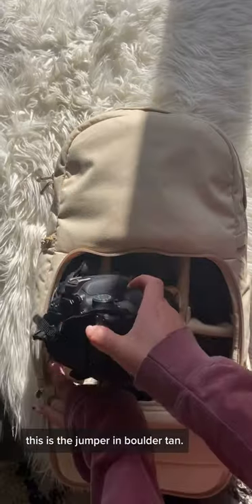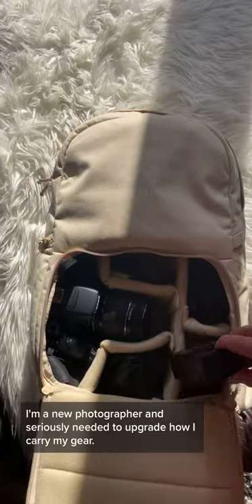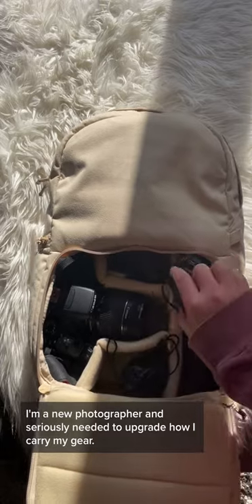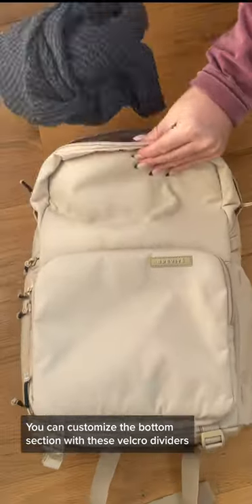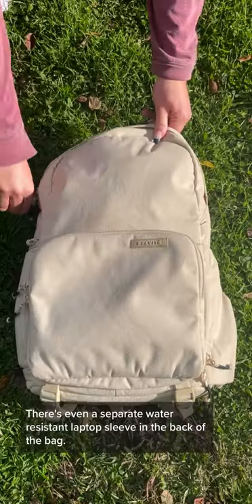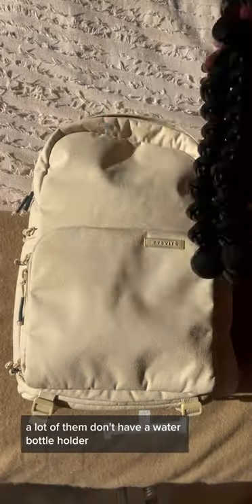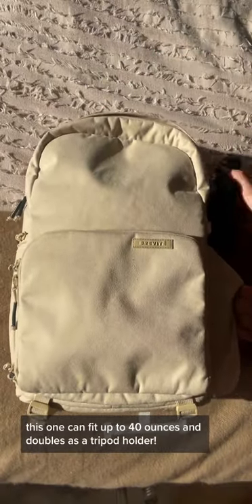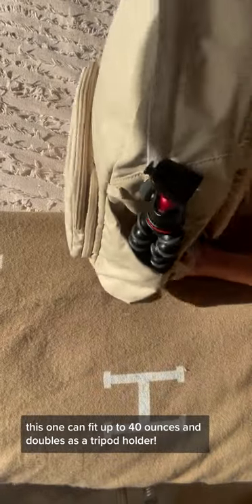New photographers NEED this camera bag!